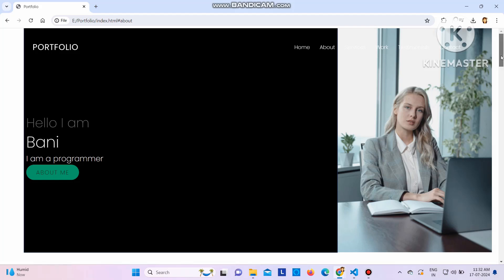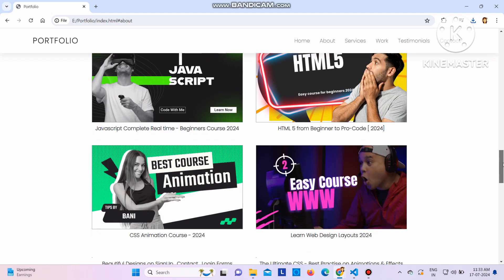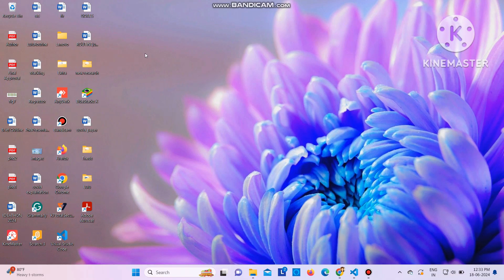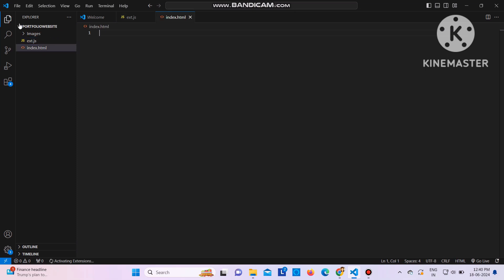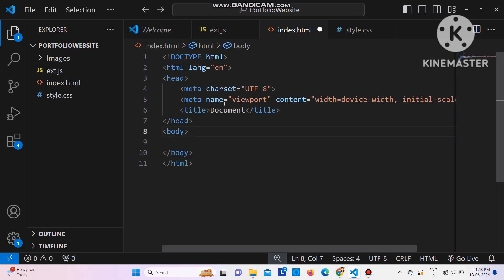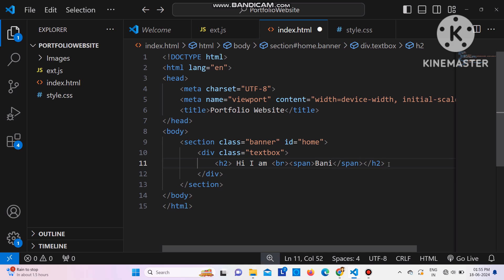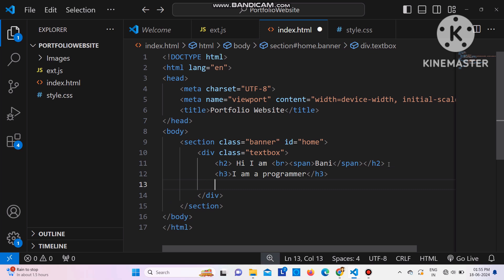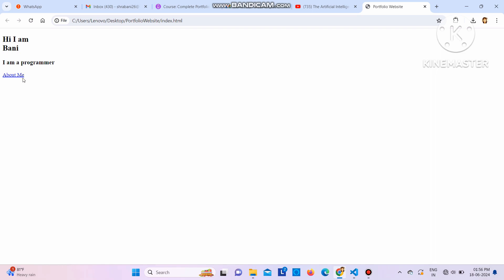Learn How to Make a Portfolio Website Using HTML, CSS, and Node.js | Project | Part1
In this video you will learn how to make a portfolio website using HTML, CSS and Node.js. This is the part 1 of the complete project.